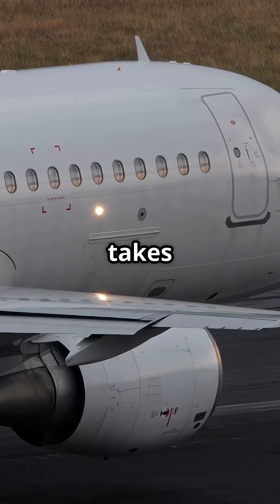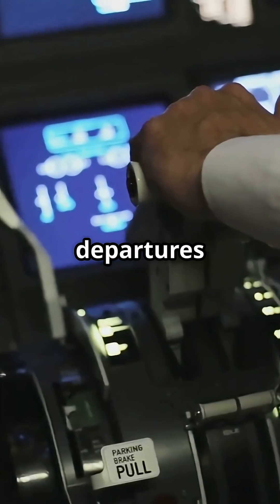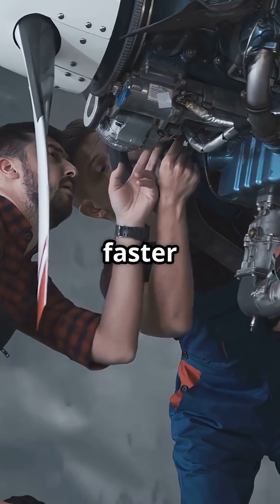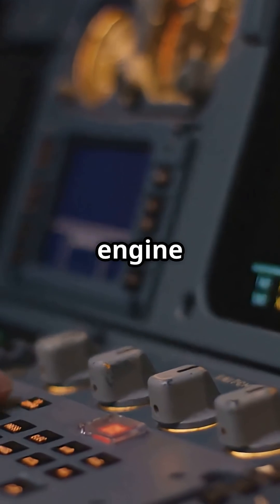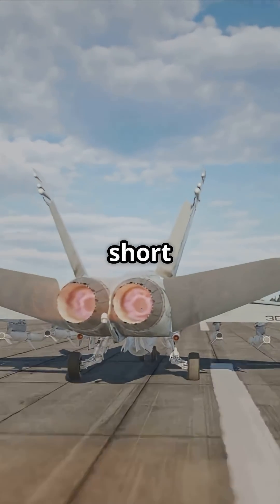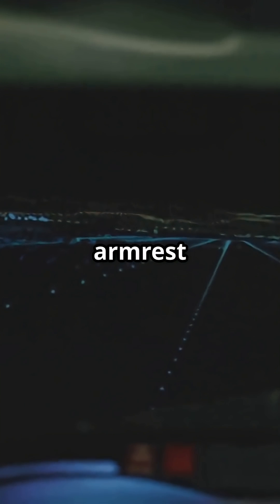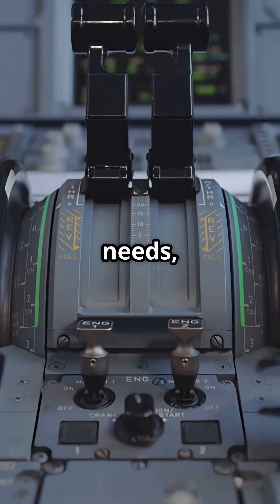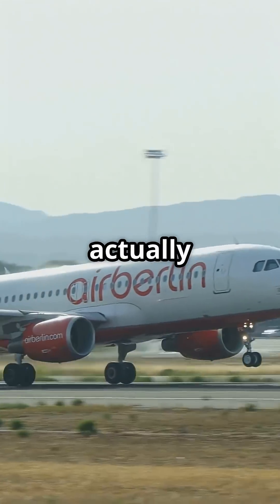Why don’t jets use full power on takeoff?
Why don’t jets use full power on takeoff — and how much are they really holding back?